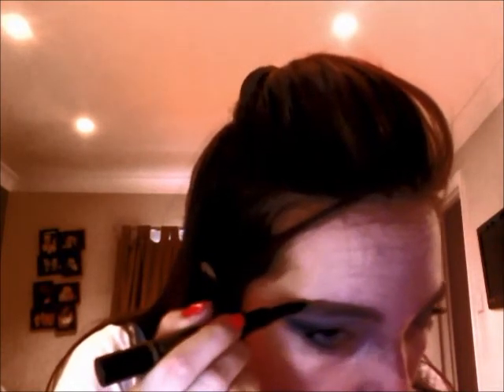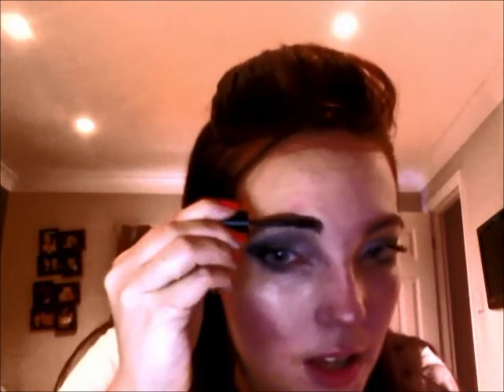Make up tutorial: Blue/Brown eye-shadow with nude lip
Hi everyone! This is my first tutorial and this look is based on the Avon quad in 'Glow Teal'. I have listed all the products I have used below and linked where you can buy them from however you can of course re create this look using any products that you have :)

 I hope that you enjoy...Liv. X

Natural Collection pressed powder - Neutral
Sleek blush trio in Pink Lemonade, I used Macaroon
Seventeen shimmer brick - Gold Bronze
Shashbox brow tech to go
Rimmel lipstick - Nude pink

Beauty - livmcwilliams_makeup
Personal - livey232

xx